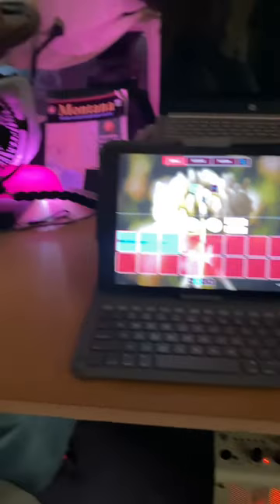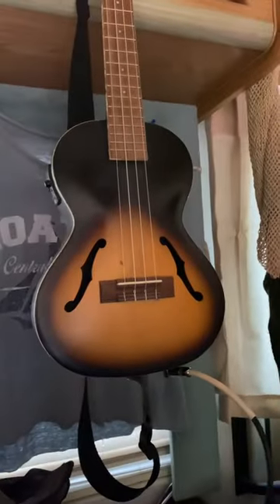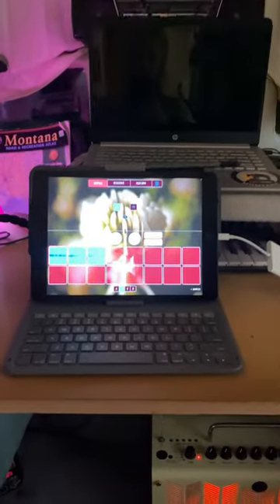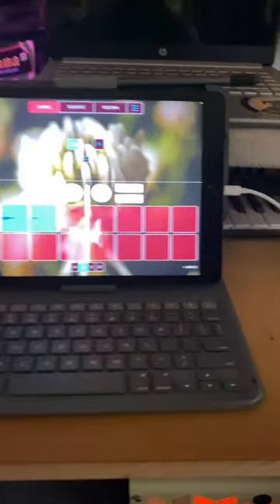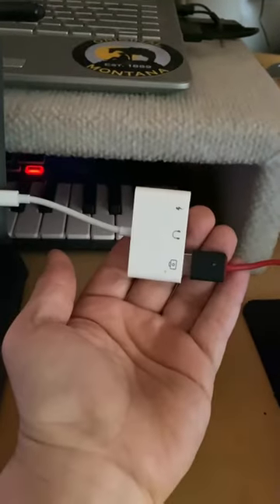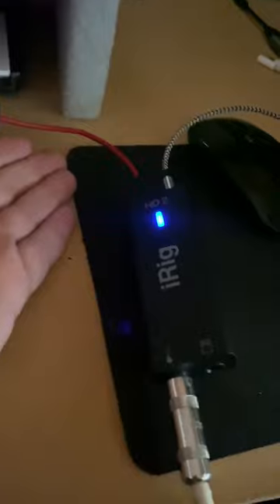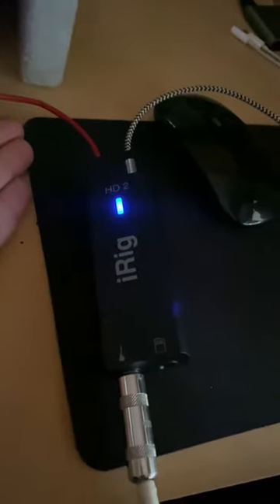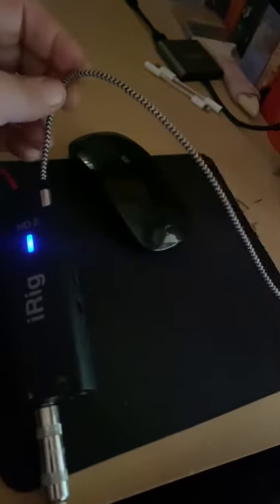Recording External Instruments (Ukulele, Guitar Etc.) Into Koala Sampler iOS via iRig HD 2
An easy and minimal way of recording guitar, ukulele etc. into koalasampler ios via
You don't need the adapter mentioned but very useful for charging while using this setup.
Please leave any questions or insights in the comments below